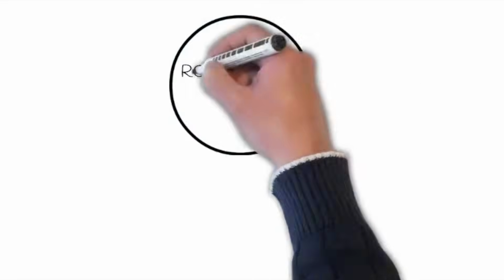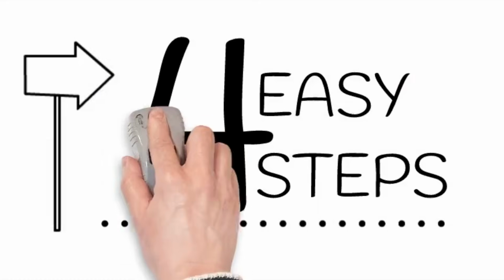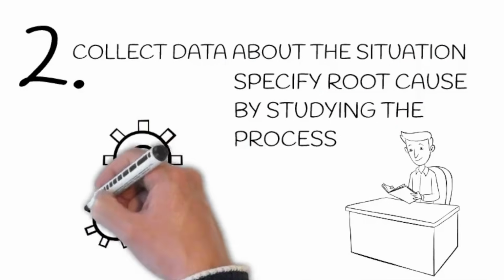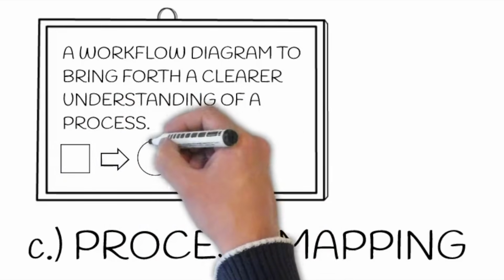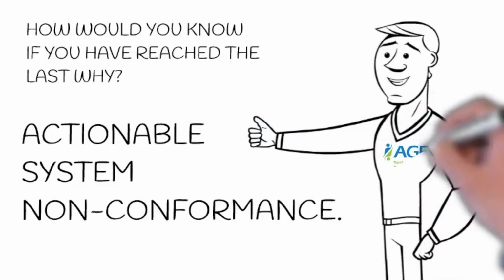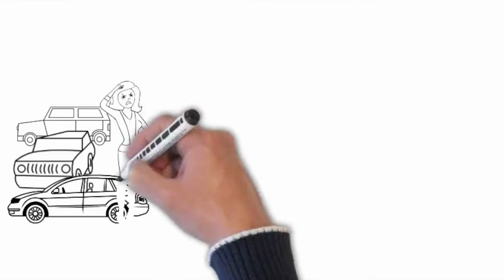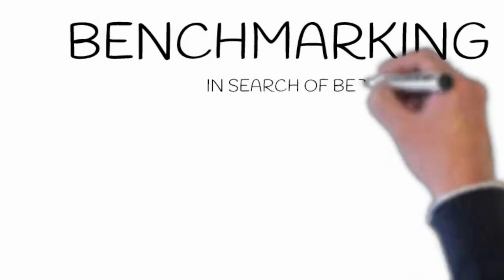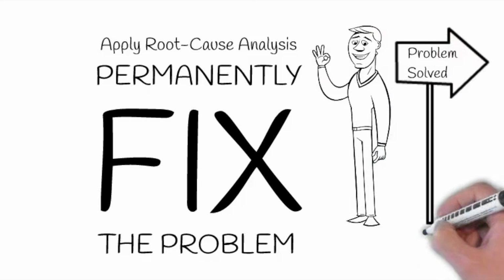ABC of Root Cause Analysis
Hey Learning Partner!

Last week we taught you about Risk-based management and how to identify threats to your processes.

This week,we bring you a learning segment on "Root-Cause Analysis"  which helps industries solve problems by identifying the root cause of faults or problems. Learn how asking "WHY?" a few times can help you solve problems more accurately. Click on the video to learn more!

Heard about ISO 9001:2015?

If you haven't, no worries! AGF has you covered! Here's a quick video on ISO 9001:2015 in a nutshell.

Learn about the the Plan-Do-Check-Act (PDCA) Cycle, the pertinent clauses for the requirements on ISO 9001:2015 and most importantly know how to meet and exceed your client's expectations while continuously improving your processes! What more could you ask for?

Brought to you only by the best in the business on ISO Consultancy, AGF Consulting Group-PH!

Need help on ISO Consultancy? Looking for a training partner? Choose AGF now! thinkAGF.